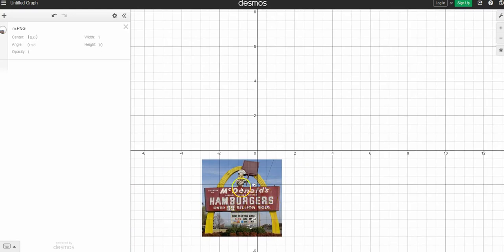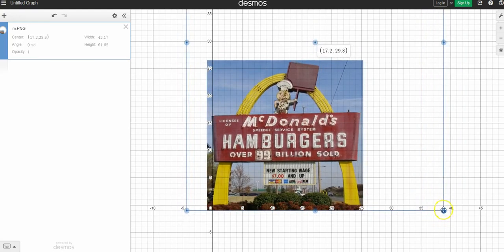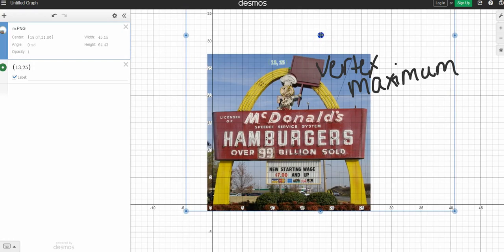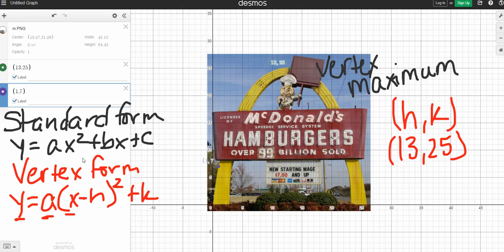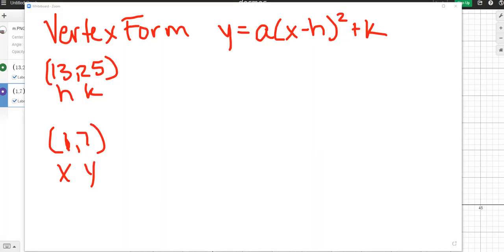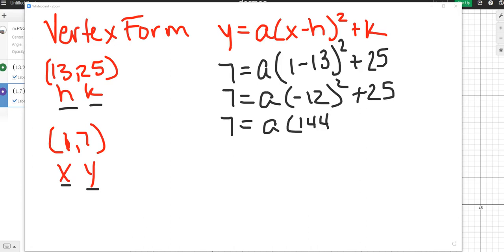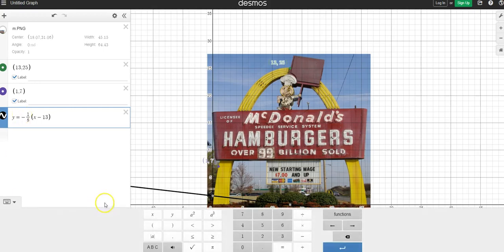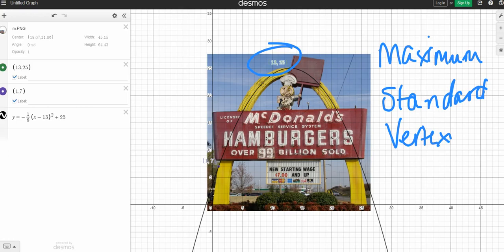Parabola Selfie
Parabola Selfie - How to write the equation in vertex form.